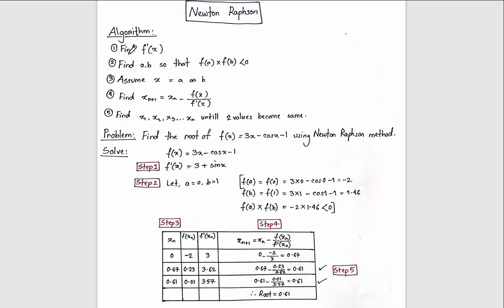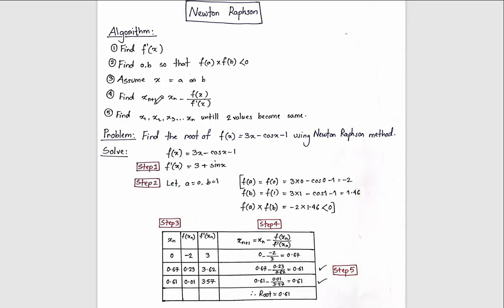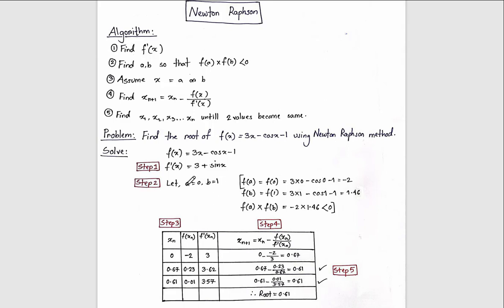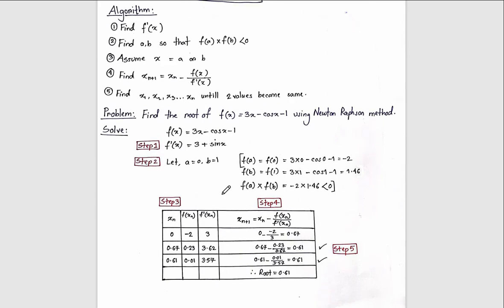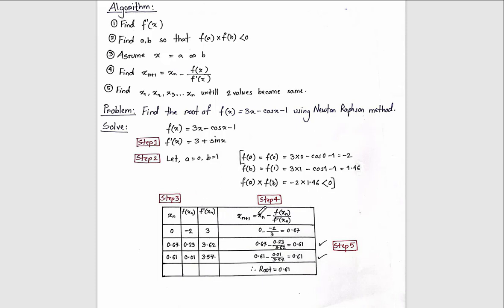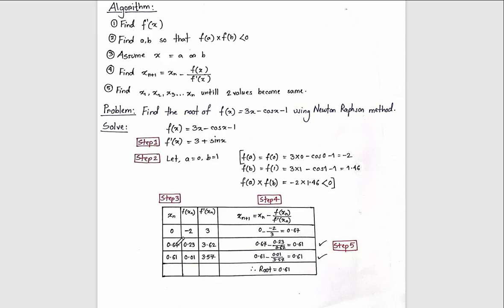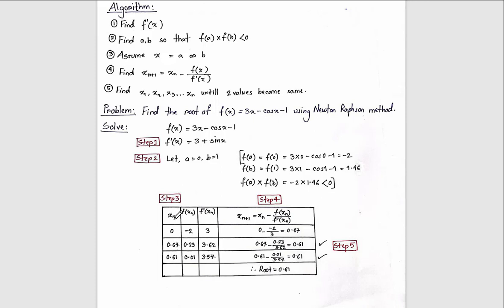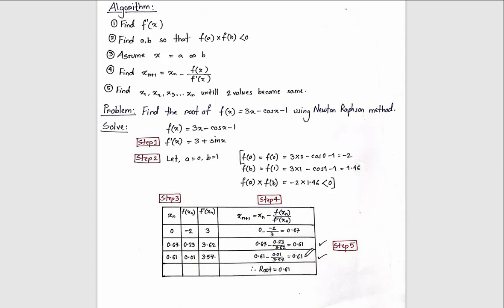Newton Raphson Method | Numerical Method